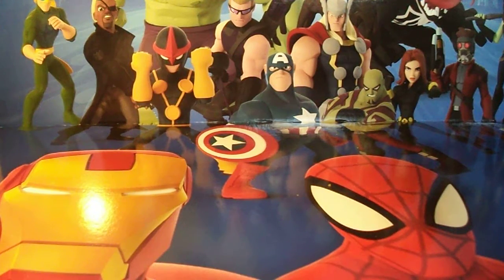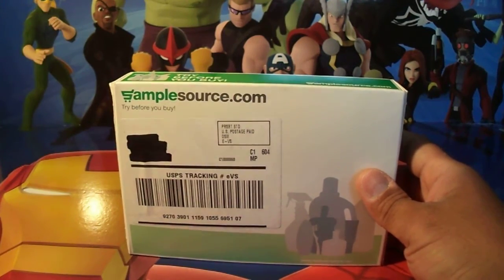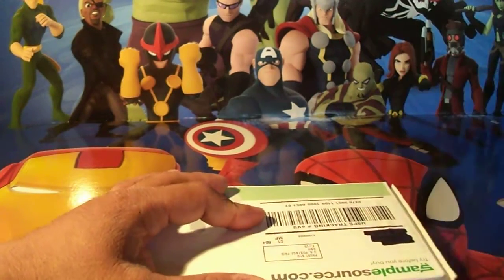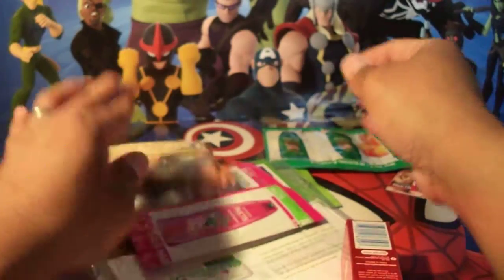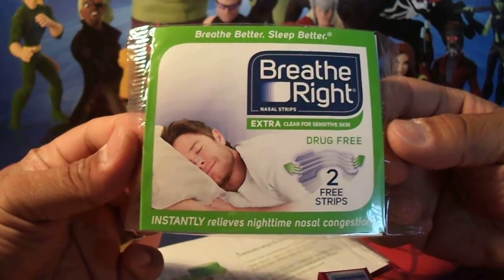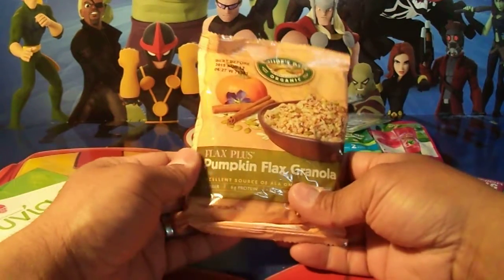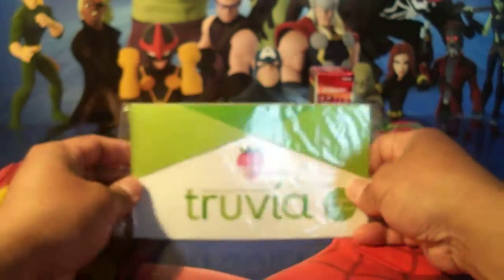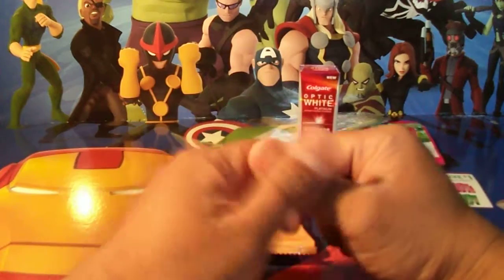Samplesource Unboxing Review - Free Sample Product Thru Mail.